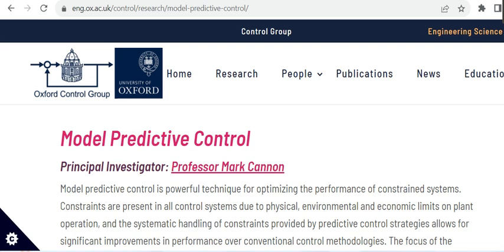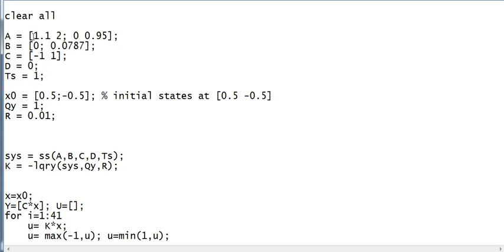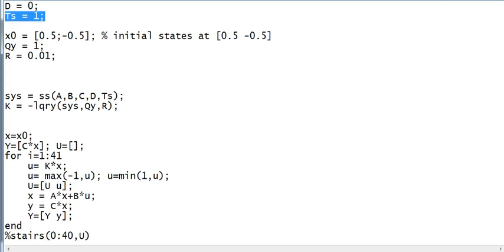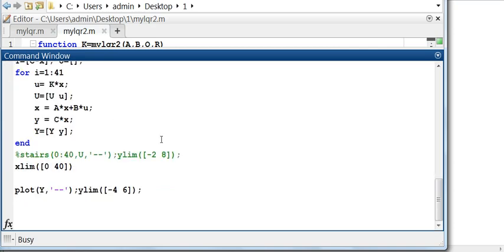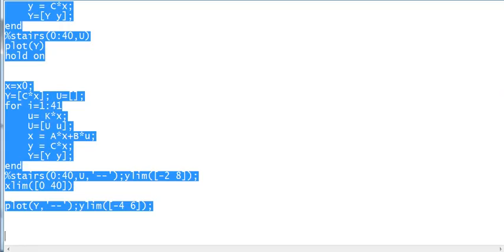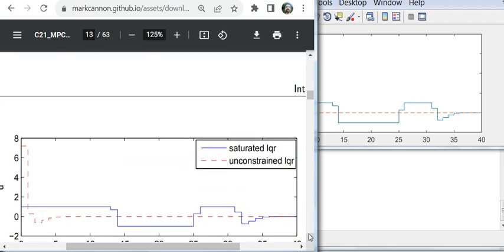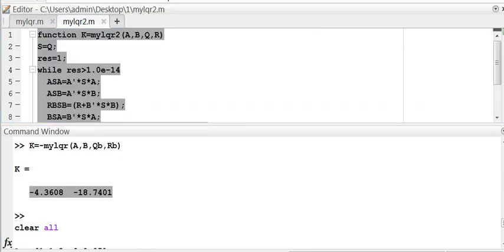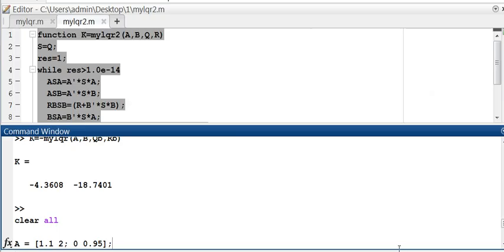Matlab and Python codes for the LQR example from Mark Cannon's lecture notes for MPC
Both codes are tool-box free which means with no reliance on any control toolbox or library from Matlab or Python.